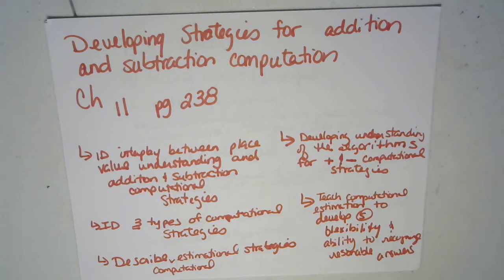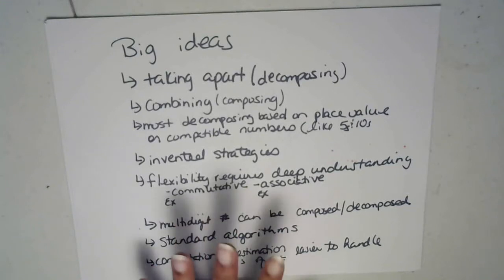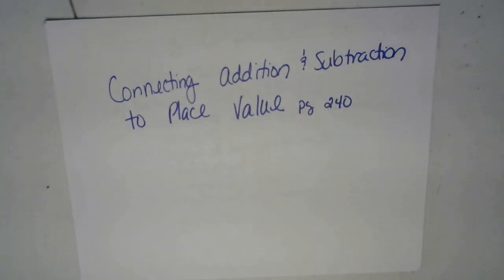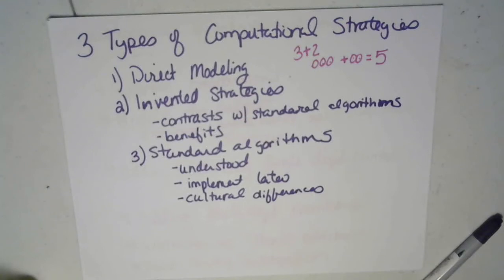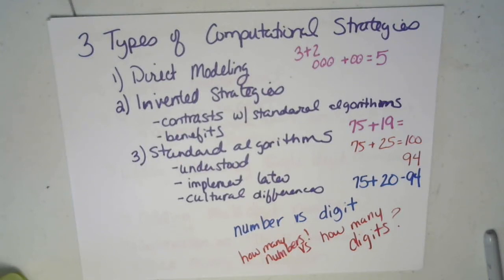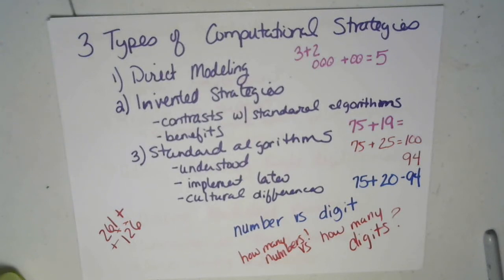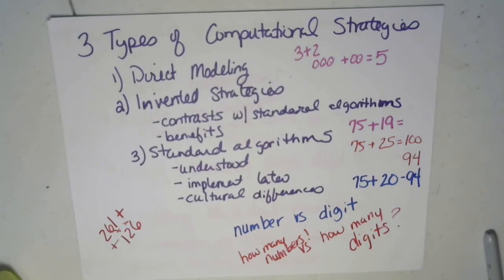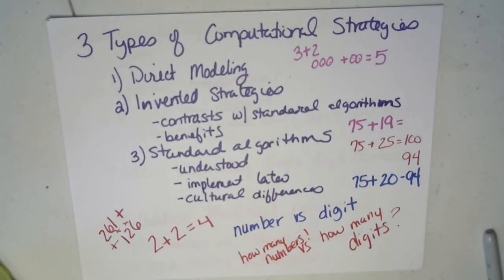EDCI 349 Chapter 11 Part 1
Lecture for Elementary and Middle School Mathematics Teaching Developmentally